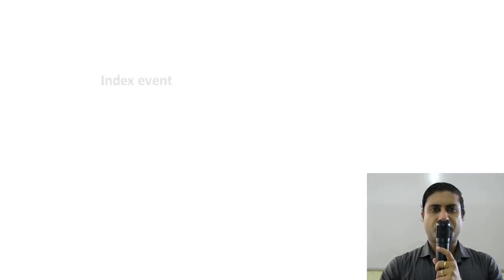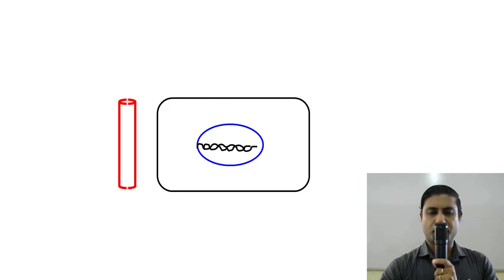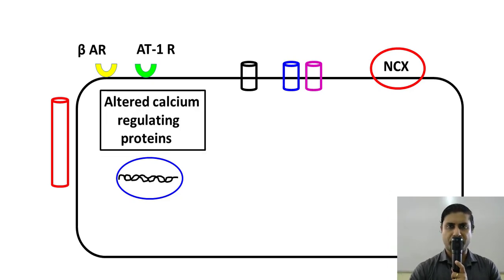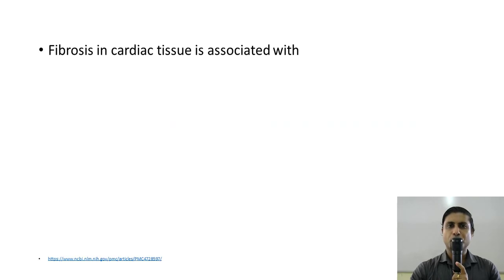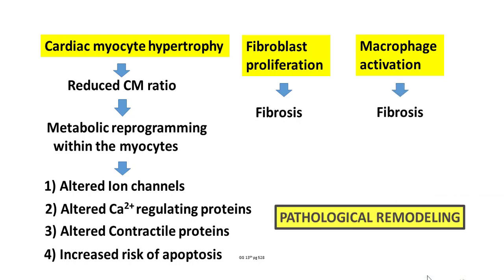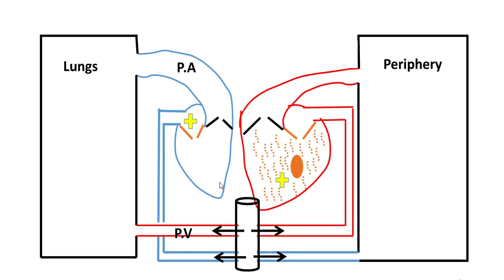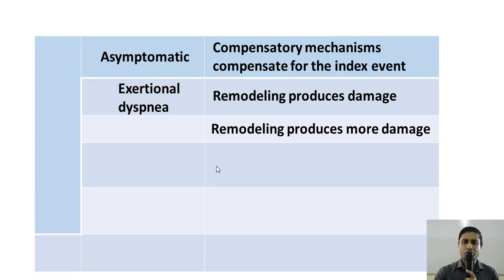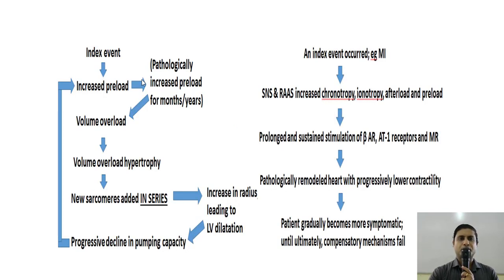Introduction to Heart failure Part 2 Neurohormonal Model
A brief intro into the mechanisms by which prolonged and sustained stimulation of SNS and RAAS lead to pathological remodeling.